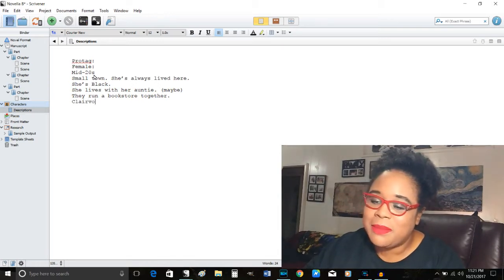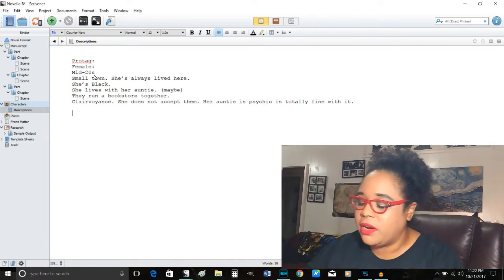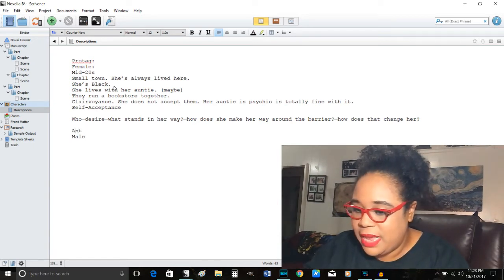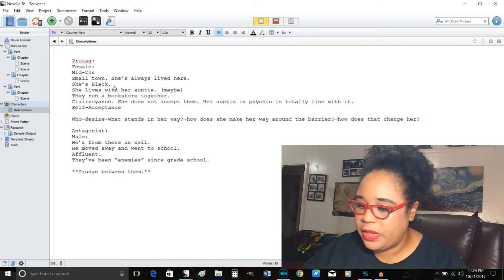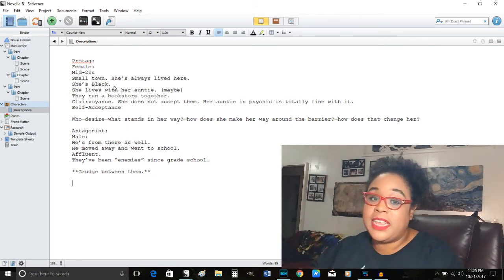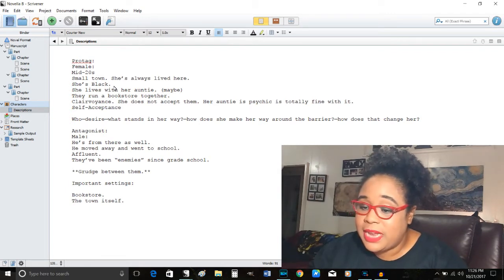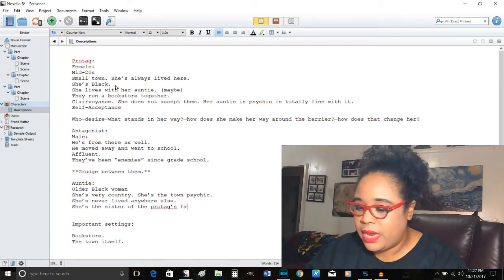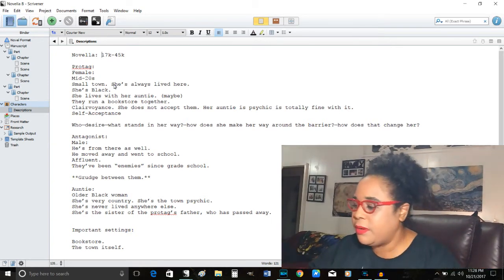NaNo Prep Episode 2 | Creating a Character | Tamara Woods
Today I show you a little bit of my brainstorming in terms of creating a character. I'm a firm believer that even if you don't like to plot, you need to do a little prep work just so you're not approaching a blank page. In this episode, I show you my Scrivener document and I brainstorm some ideas for an upcoming novella.

Are you doing NaNoWriMo this year? Let us know!

Find me over there. My user name is taw1978.

The Appalachian Terror Trail ebook is on sale! A horror short story collection that will creep you the eff out.

Why don't you reach out and touch me?--in a purely non-creepy and absolutely digital sort of way.

My poetry collection

The Reverie Journal poetry anthology

Mah blog: PenPaperPad.com

If you want to buy a book, maybe use my link. You'll get your book and I'll get a tiny commission, which would be a big deal to me.

Original song created by David Bello.